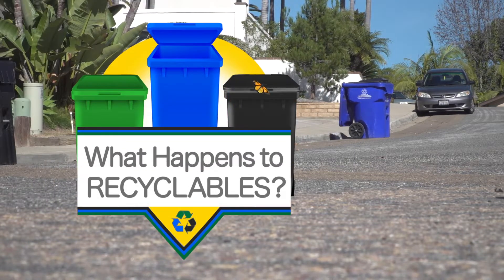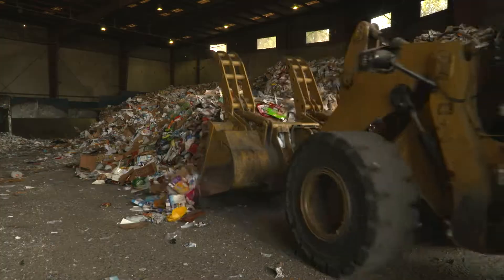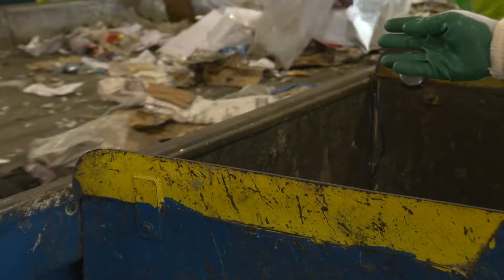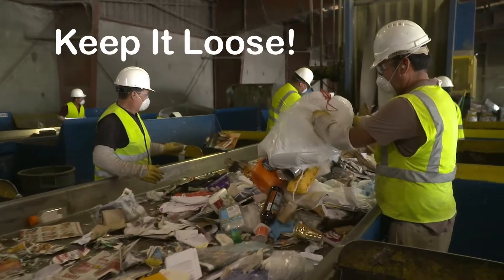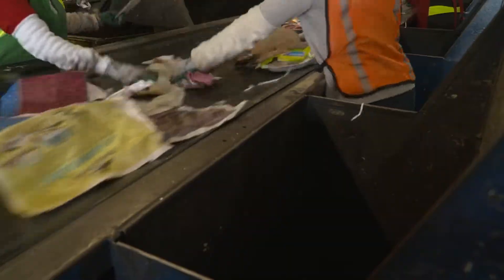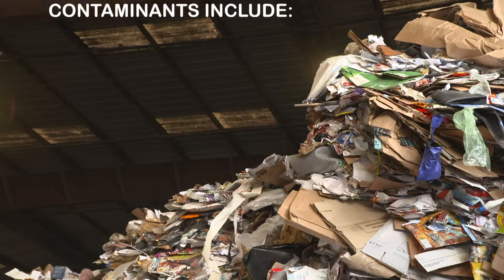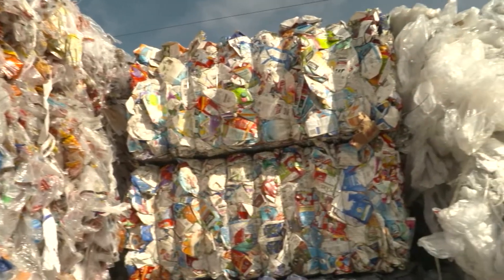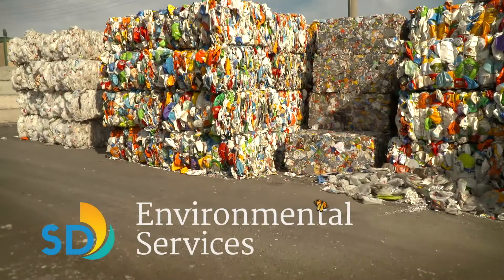What Happens to Recyclables?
We took a tour of the Material Recovery Facility!